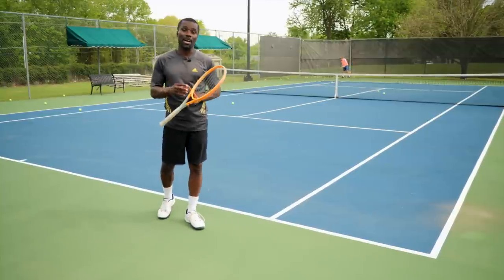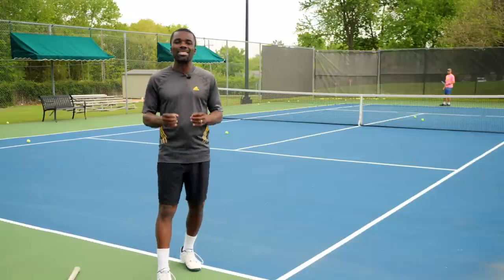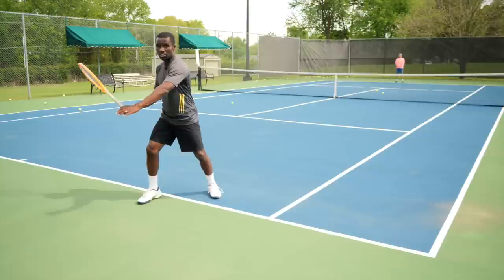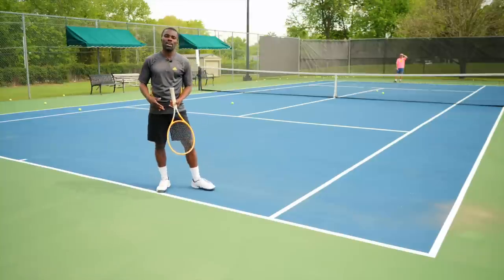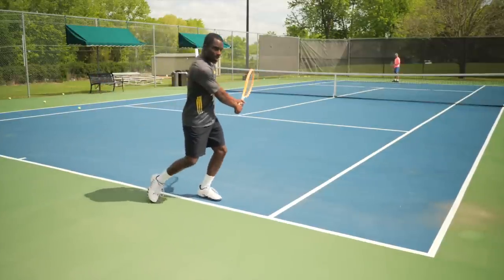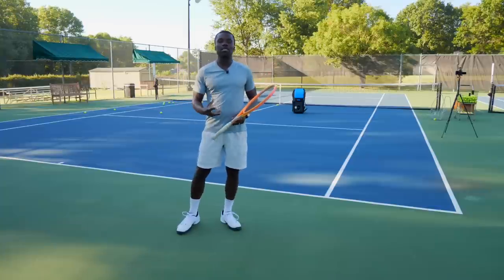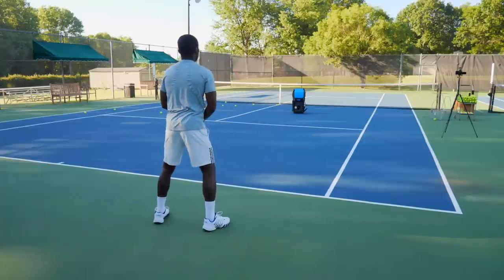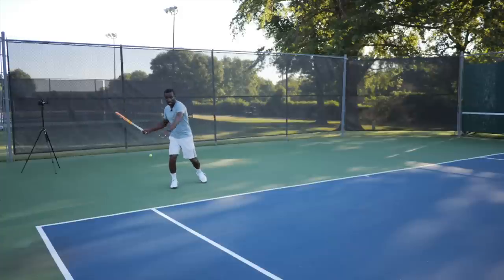Improve Your Return on Serve Lesson and drills...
The return of serve is one of the most important shots in tennis if you want to be a successful player. If you can't make the return of serve you have no chance of breaking your opponent to go up in the match. In this video, I'm going to show you the most important elements to getting the return of serve back into play so you can start breaking your opponent's serve.